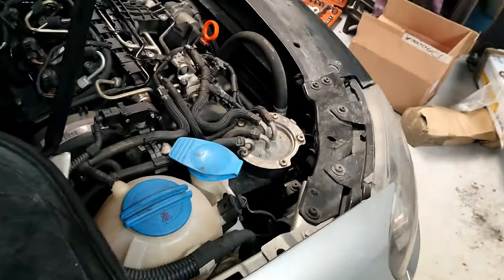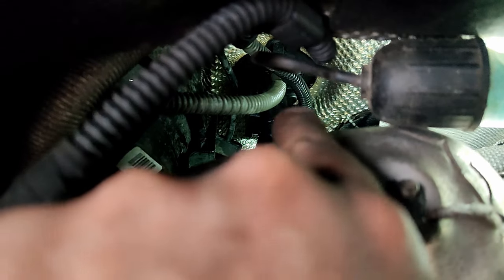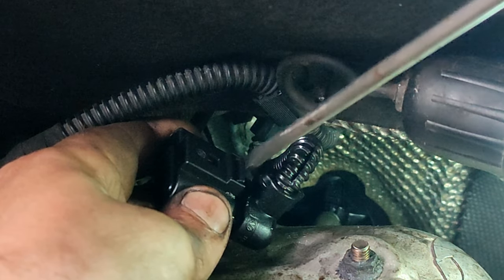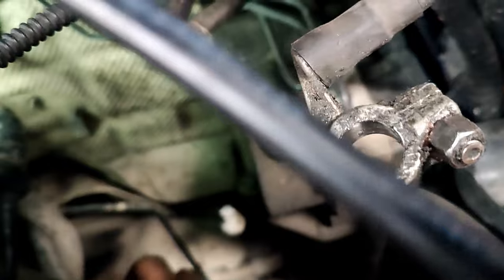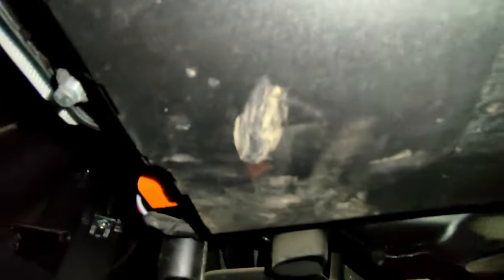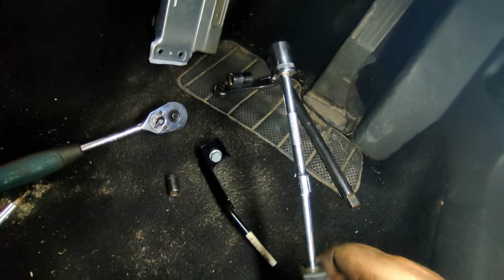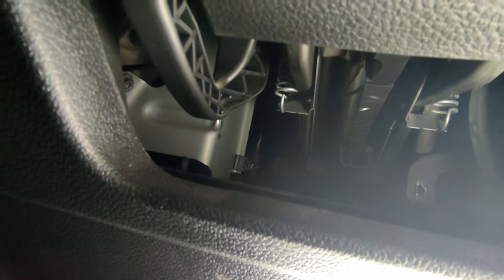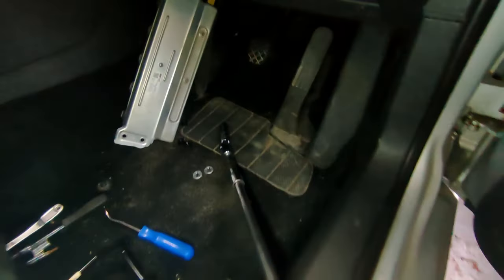MK6 Golf Clutch pedal sticking to floor .. how to diagnose problem and removal of master cylinder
MK6 Golf diesel TDI Clutch issue where the clutch will not disengage and the pedal goes straight through the floor. This is usually an issue with the slave or master cylinder develops a problem. In the video I talk you through how to diagnose which part is at fault to save buying unnecessary parts, and then talk you through the removal of the master cylinder.
Expect that the removal will take about 1.5 - 2 hours if its your first time attempting to remove it.